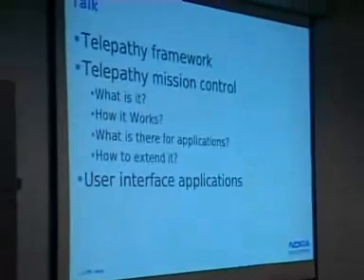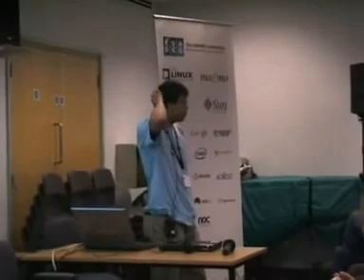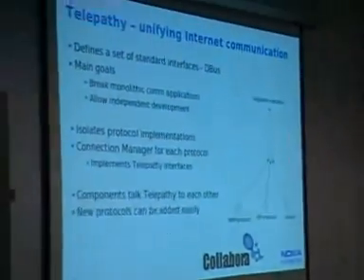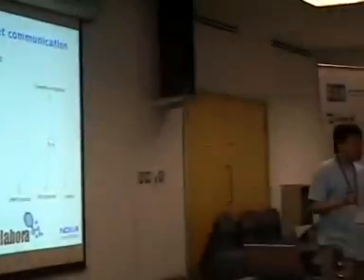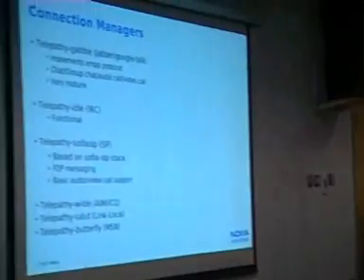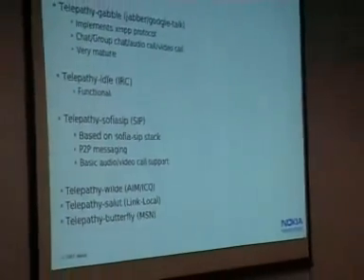Naba Kumar–Integrated communication framework for GNOME - elements of Telepathy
Internet-based communication has now become as common as web browsing, and has grown beyond pure e-mailing or instant messaging. The variety of communication services and applications available today call for an integrated communication framework. Because of the growing popularity of GNOME Desktop, it is thus natural to think of such a framework for it.

Mission Control, along with rest of the Telepathy framework components, constitutes a complete communication platform. Telepathy framework provides unified ways to access communication protocols, such as XMPP, SIP, IRC and so on. Mission Control is a Telepathy component that decentralizes communication based on Telepathy framework and presents means for applications to tap into user's communication channels (IM/voip/presence etc.). In this talk we will see what this integration could bring to the application developers, along with several example scenarios.

By using Mission Control within the Telepathy Framework we enable GNOME Desktop users to utilize just about any communication service, using a single unified framework.